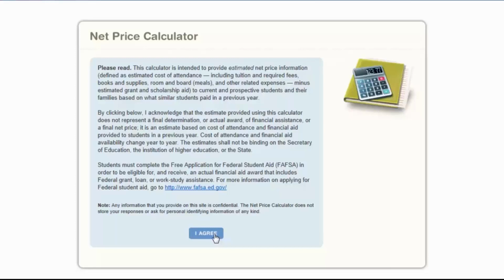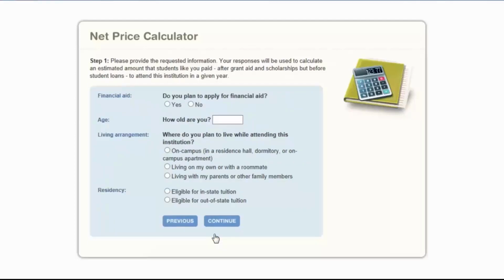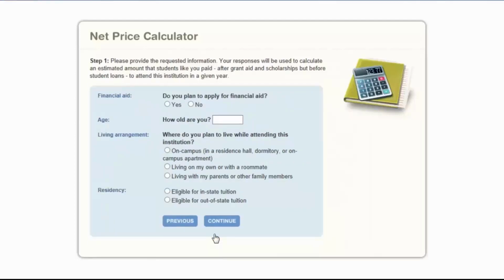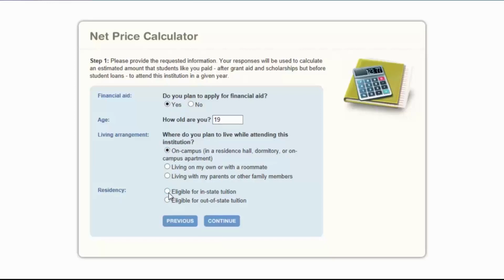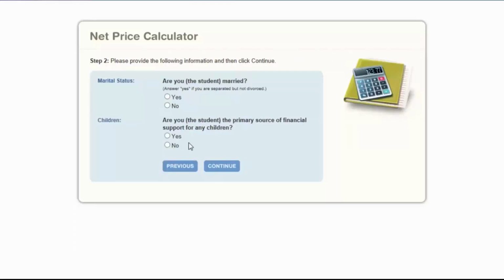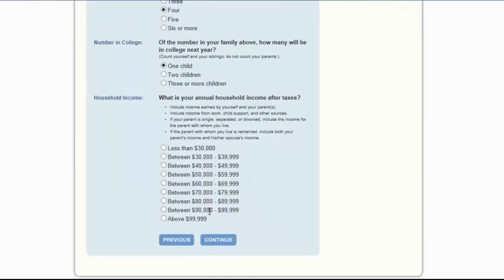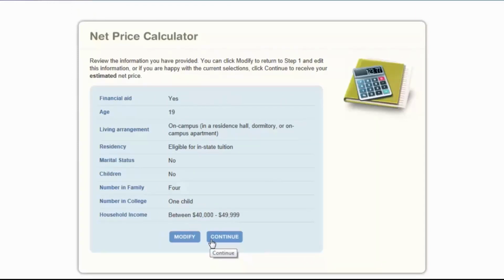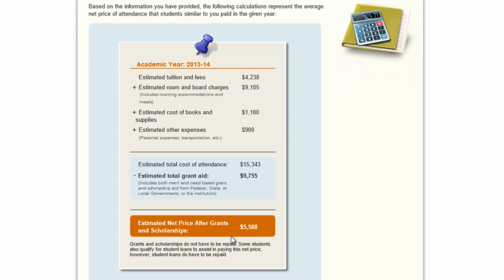2014-15 Using the Net Price Calculator Tutorial